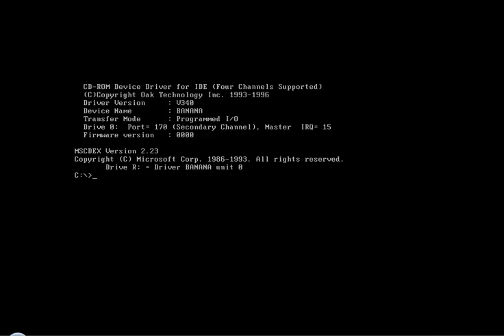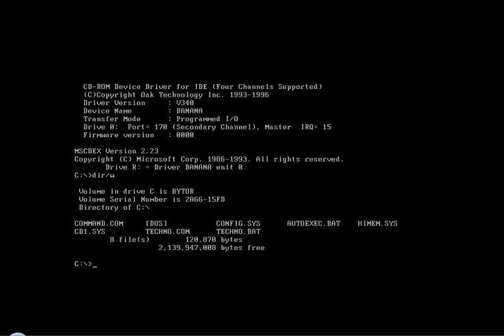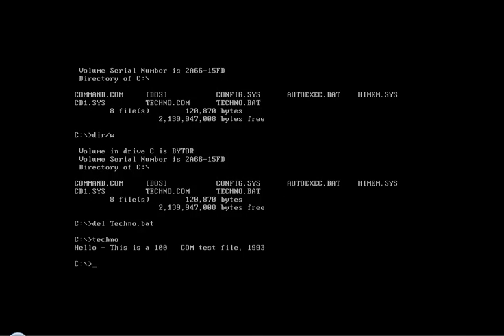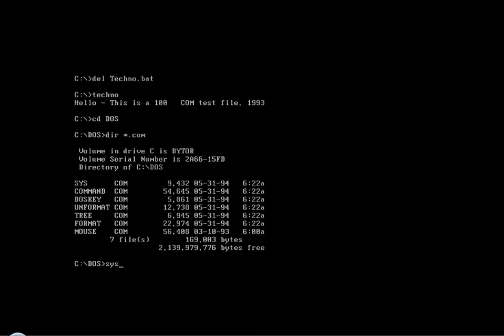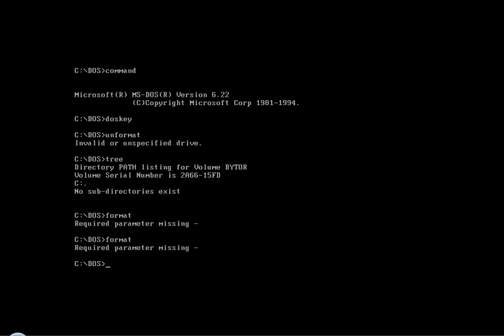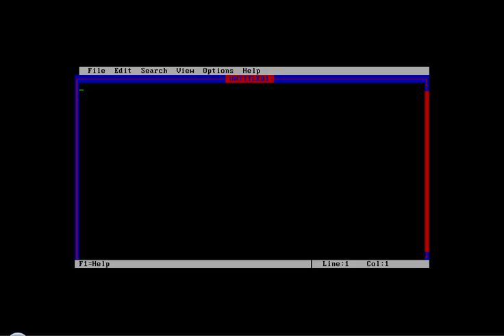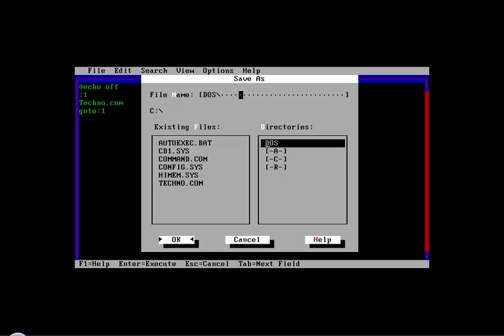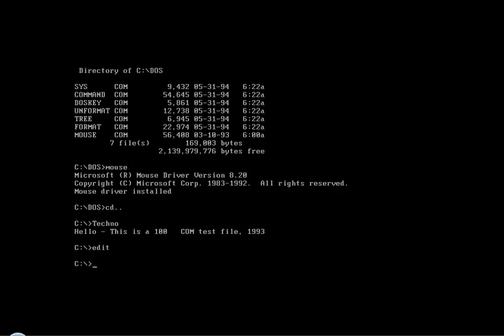Virus.DOS.Techno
The Techno DOS virus infects .COM files including Command.com and when it activates it fills the screen with Techno while playing a song on the PC speaker, then displays a large "Techno" Image on the screen, and returns control back to MS-DOS.